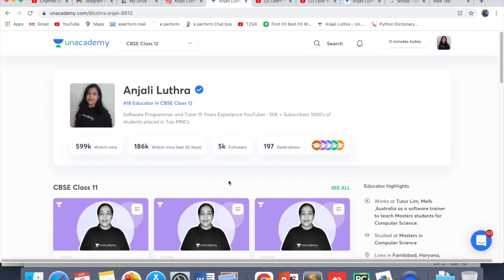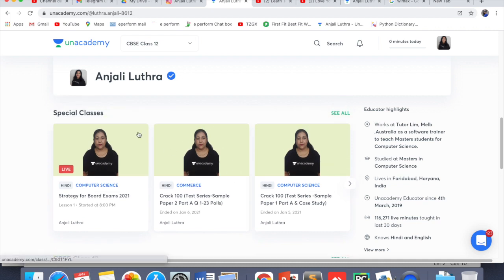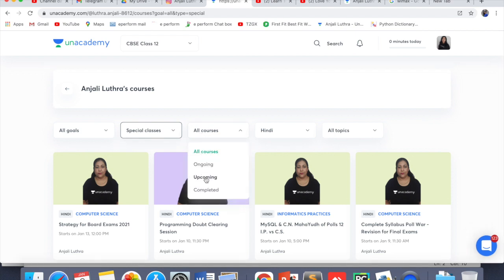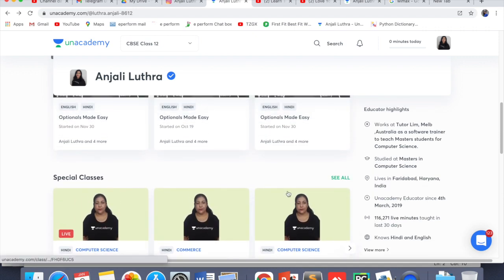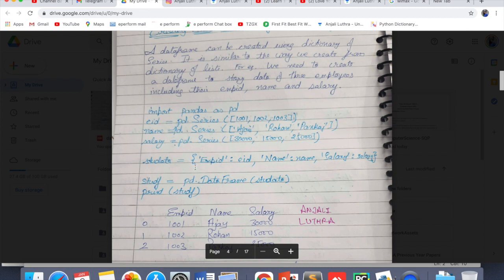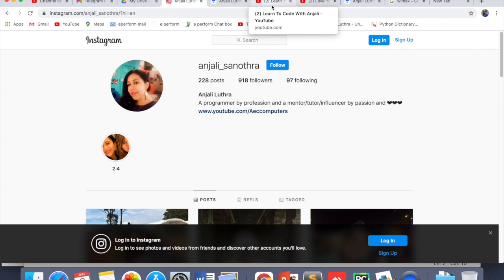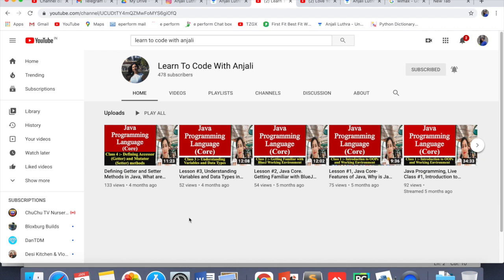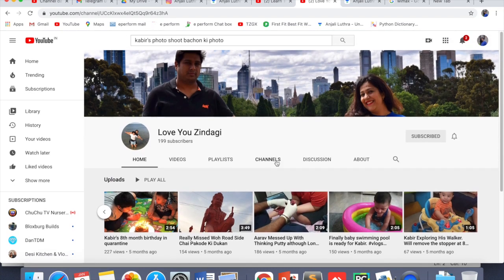Target 100/100 Complete Handwritten Precisely Compiled Notes for Cbse class 12 I.P. Board Exams 2021